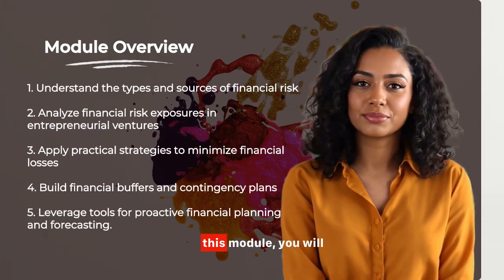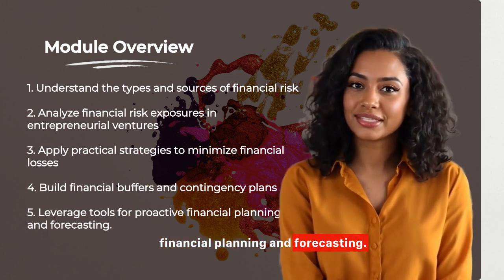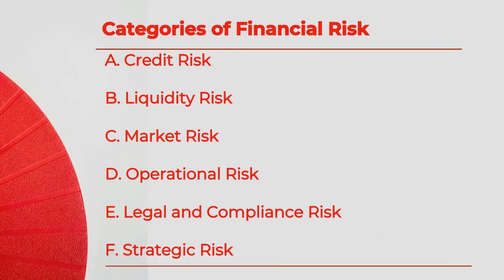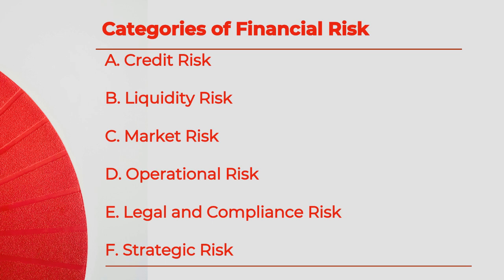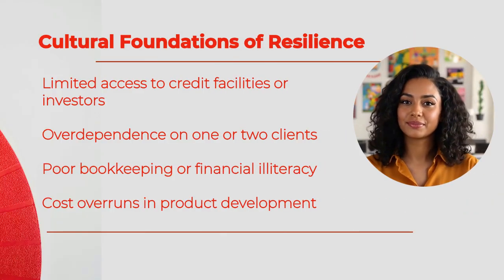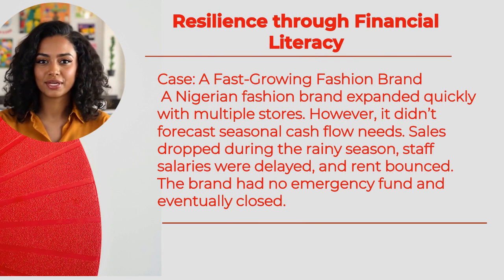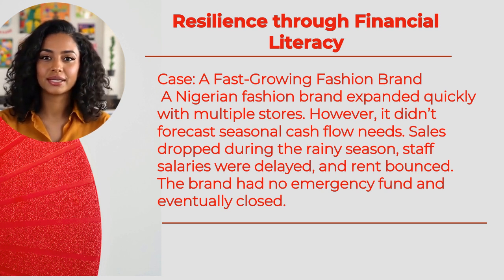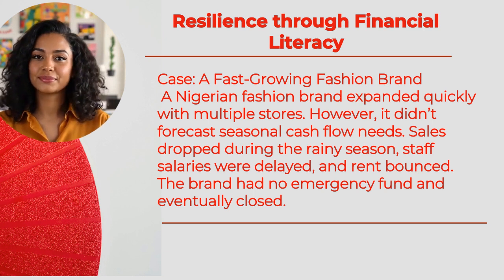RISK TAKING AND RESILIENCE IN BUSINESS MODULE 9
Financial risk is an inherent part of any entrepreneurial venture. The moment a business begins to operate,whether at a micro or macro scale, it encounters financial uncertainties that can either break or build the enterprise. These uncertainties range from volatile markets, unexpected expenditures, unfavorable exchange rates, poor investment decisions, lack of credit access, to inadequate cash flow planning.
Module 9 is dedicated to exploring the nature of financial risk, techniques for identifying and analyzing financial threats, methods of controlling and mitigating these risks, and strategies for building long-term financial resilience in business.